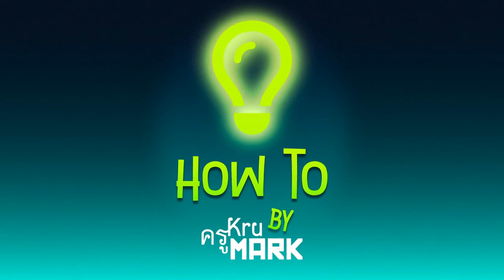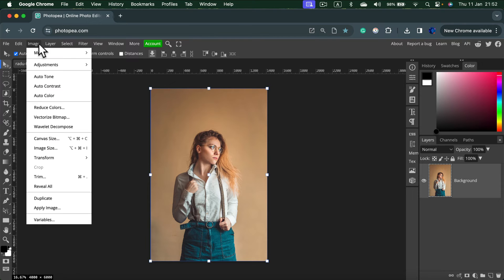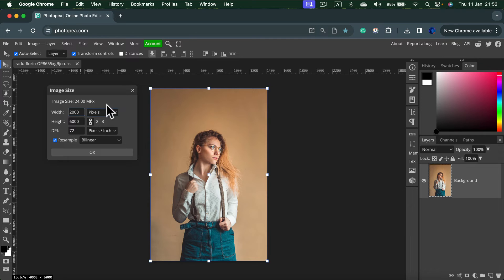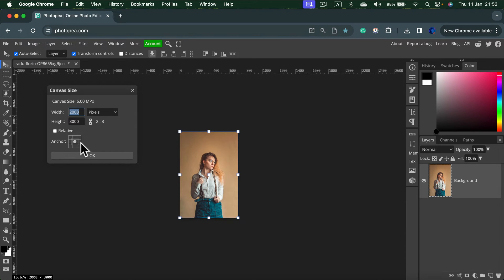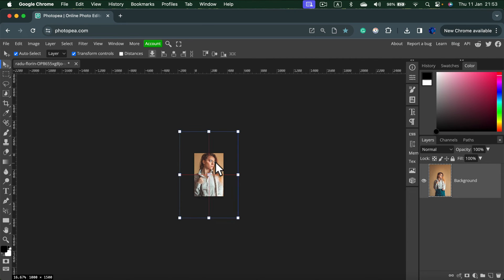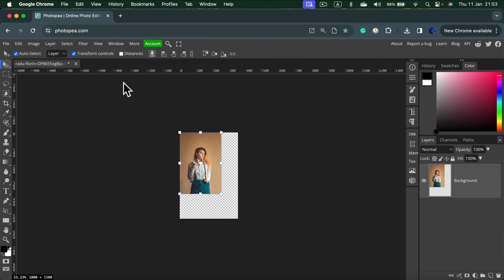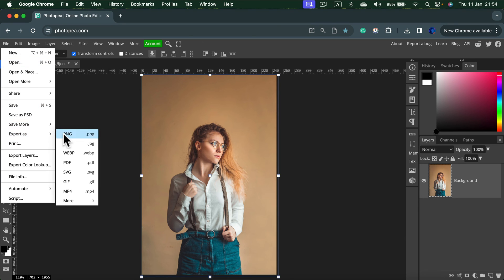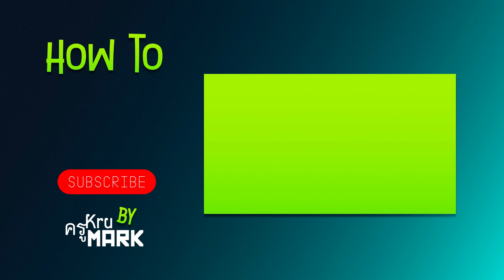How to Resize Image in Photopea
Resizing an image in Photopea can be done through two main methods: Free Transform and Image Size.